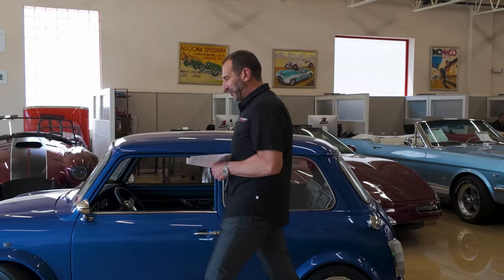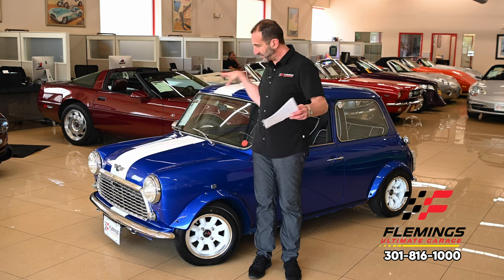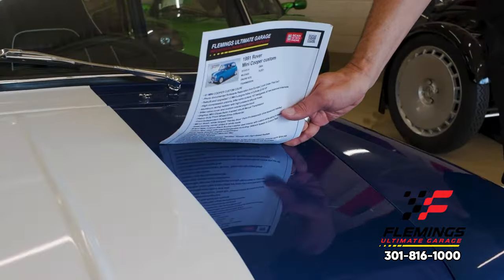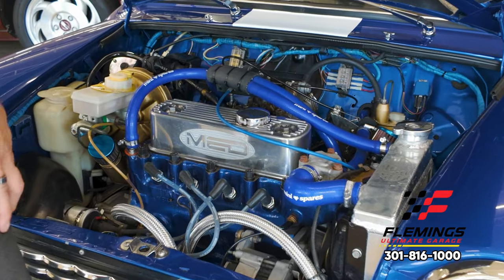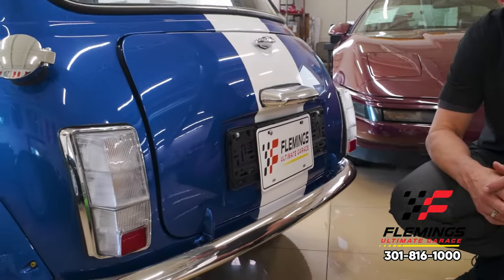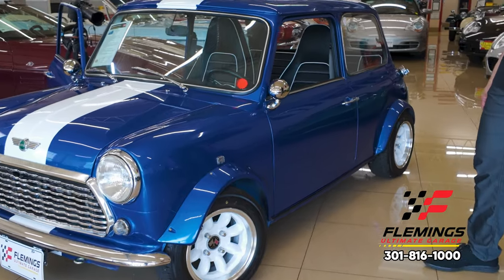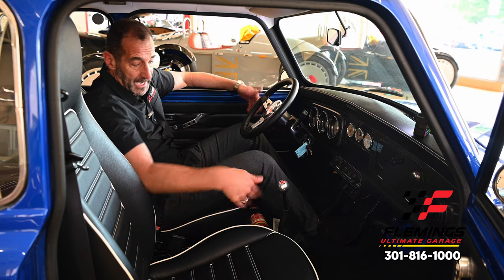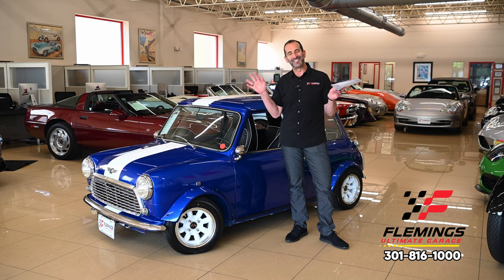Get that little job in Italy done right in this 1991 ROVER MINI COOPER ;)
Get ready for an adrenaline-fueled adventure with our featured car, the '91 Mini Cooper Custom Coupe! This iconic vehicle has undergone a photo-documented rotisserie restoration in Italia, ensuring its exceptional quality and attention to detail.

Under the hood, you'll find a rebuilt and upgraded 1.3 Mini's engine, an inline 4-cylinder powerhouse delivering an impressive 80 HP. The engine has been equipped with high compression pistons, billet valve rockers, an HD head gasket, and all-new balanced internals for optimal performance.

To keep things cool, an aluminum racing radiator with high-pressure silicone hoses has been installed. The engine compartment is further enhanced with a billet valve cover and a custom-colored engine block, adding a touch of style to the Mini Cooper.

The original Mini close-ratio 4-speed manual transmission has been rebuilt to ensure smooth gear transitions. The front wheel drive differential and front independent suspension provide excellent handling and control on the road.

The exterior of this Mini Cooper is a sight to behold, featuring a mirror finish, white striped "Henley Blue" paint. A striking center stripe in white matte adds a touch of sportiness to the overall design. The custom black bucket leather seat interior with white piping complements the exterior stripe, creating a visually stunning combination.

Inside the cabin, you'll find a carbon fiber dash with upgraded gauges, including a 180km/h speedometer in a custom dash layout. The trunk is meticulously detailed and comes with a color-matched mat.

Other notable features of this Mini Cooper include power front disc brakes, iconic deep-dish custom painted "Minilites" wheels fitted with high-speed radials, sports pack painted extended flares, and custom chrome accents such as the grille, handles, window cranks, bullet chrome mirrors, and racing gas cap.

The Mini Cooper's performance can be fine-tuned with its fully adjustable front end and hi-lo adjustable rear ride height, along with all-new bushings. The exhaust system produces a great sound, adding to the overall driving experience.

This Mini Cooper is a nut and bolt full custom build, leaving no expense spared in its creation. It is an iconic, collector-quality vehicle that is sure to turn heads wherever it goes. Whether you choose to showcase it at car shows or enjoy the thrill of driving it, this '91 Mini Cooper is a true investment-grade classic.

Please note that all vehicles featured have been professionally restored and reproduced, unless specified as a "Survivor." Get ready to experience the thrill with this exceptional '91 Mini Cooper Custom Coupe!